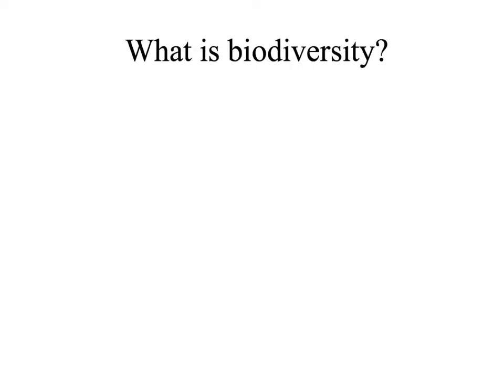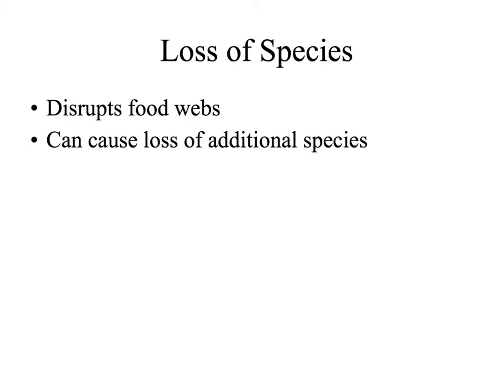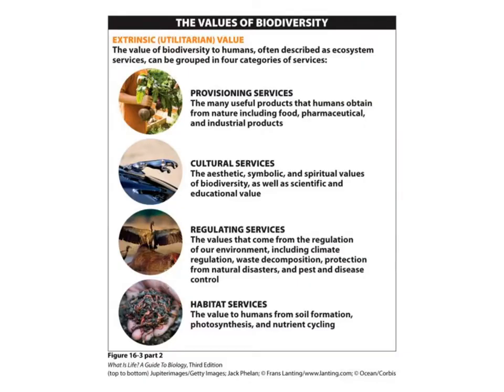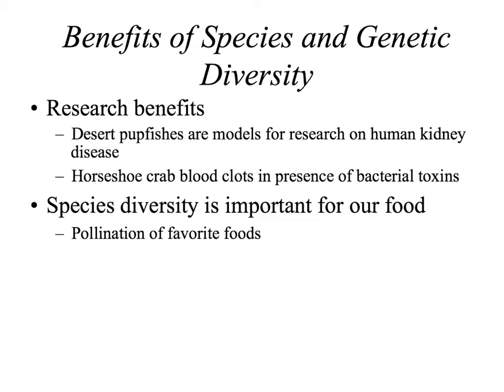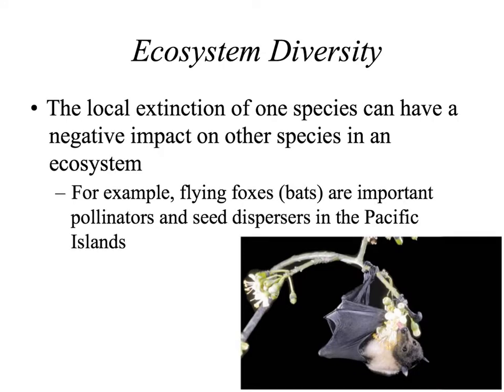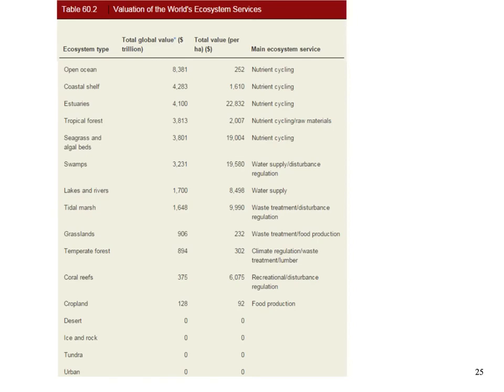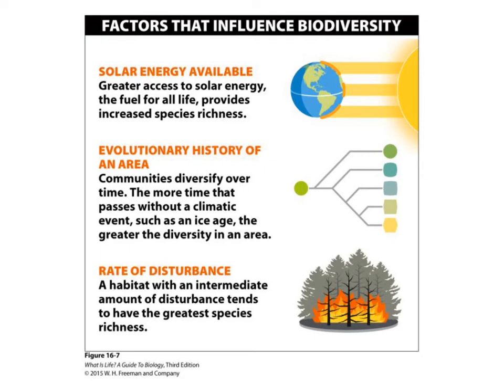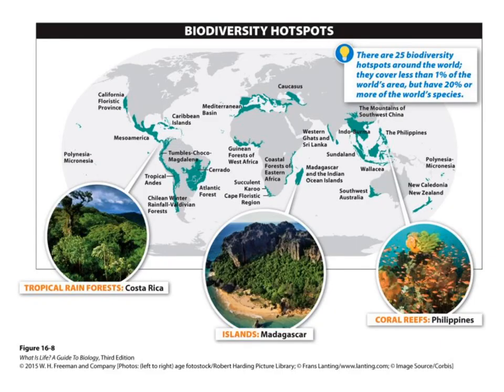Chapter 16 part 1 Biodiversity